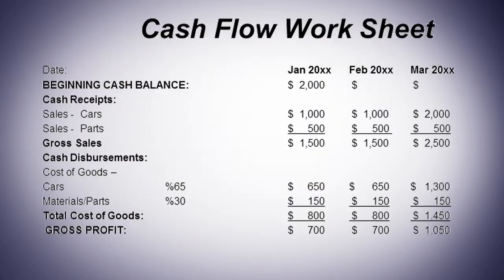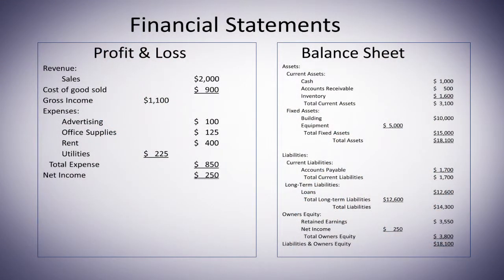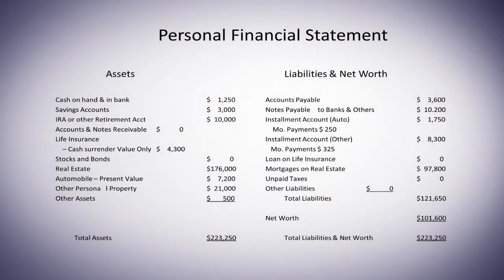Ch. 6 Financial Planning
CORE's mission continues to want you Excited, Educated, and Empowered to turn your ideas into reality.  CORE has new tools and resources that help you get what you need to succeed in business!  The newest, and most exciting!